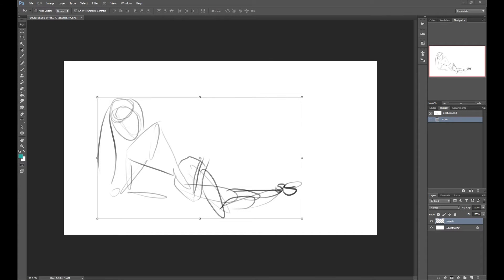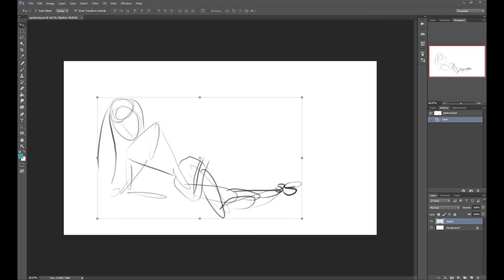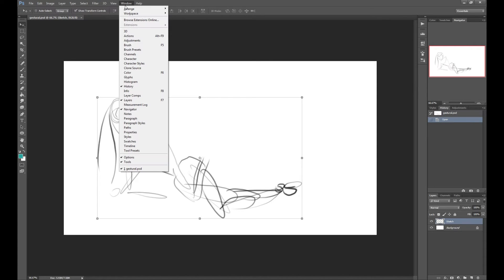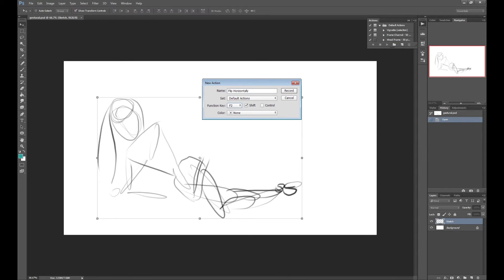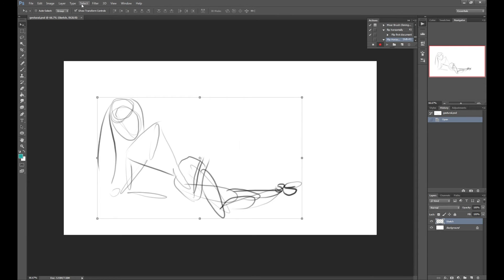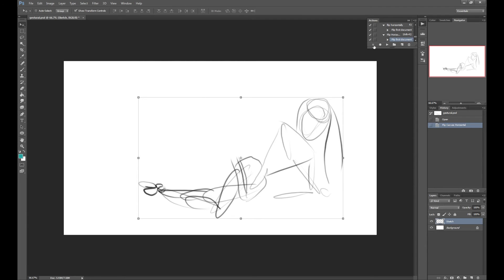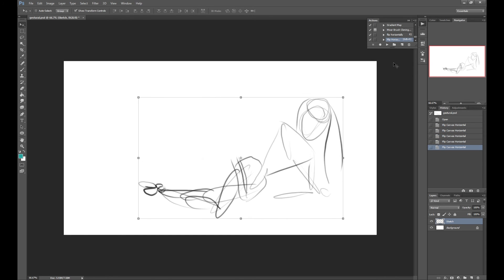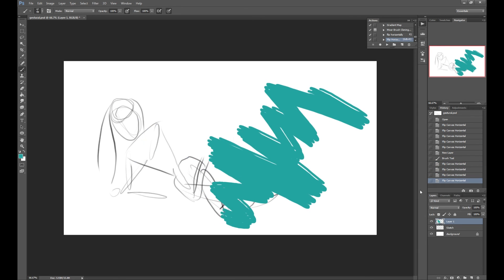Create Action to Flip Canvas Horizontally in Photoshop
In this tutorial, I teach you how to easily create a shortcut in Photoshop that flips the image horizontally. This allows you to assign it to a function key so you can flip the canvas in one click, great for checking proportions and making sure nothing looks awkward. It's the mirror trick without the mirror!
-Auyri(i)